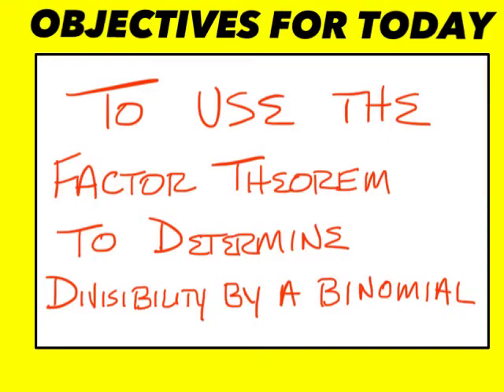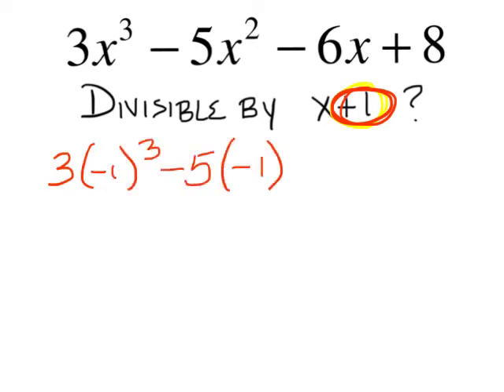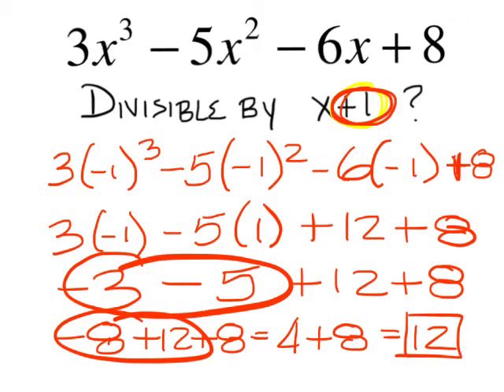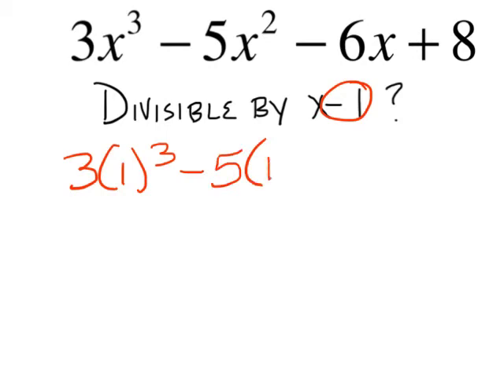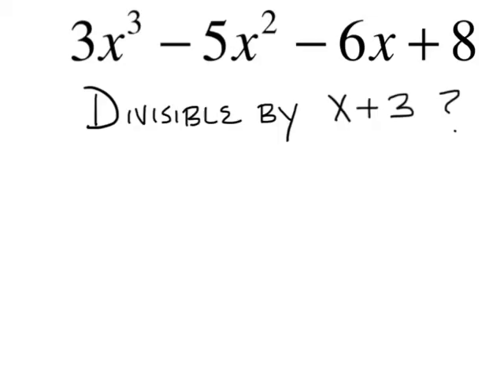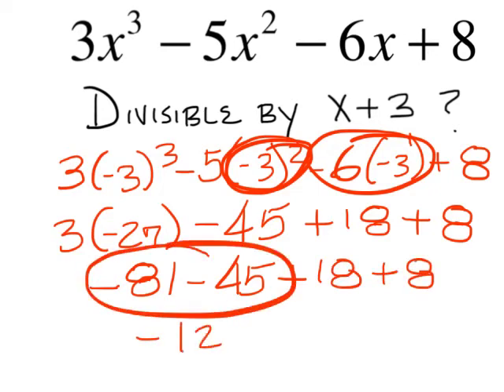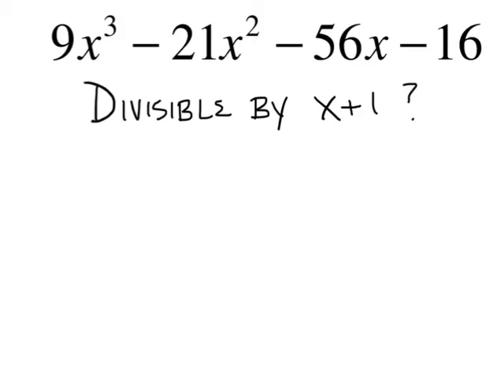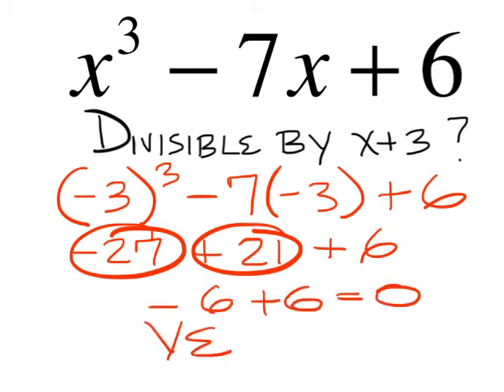12-14-12 3rd Period Integrated Math (Green High School)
Objective:
To use the factor theorem to determine if a polynomial is divisible by a binomial.